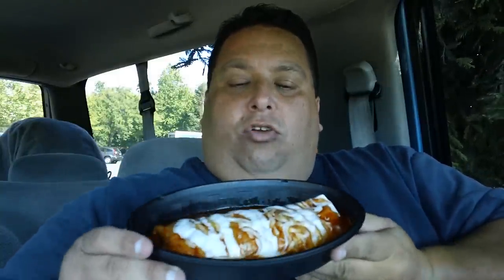Taco Bell's Smothered Burrito REVIEWED!!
Taco Bell's Smothered Burrito (Wet Burrito) has shredded chicken, premium Latin rice, hearty beans, and creamy chipotle sauce. Then it's smothered with red sauce, loads of melted cheeses and topped with reduced-fat sour cream. Available with seasoned beef or marinated premium thick-cut steak. Price: $4.29  Rating: 9.5/10